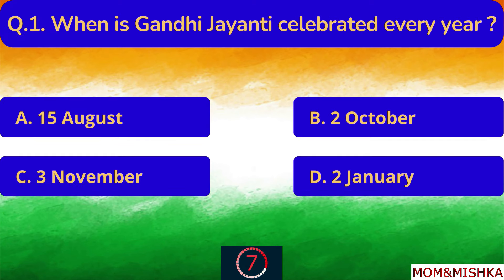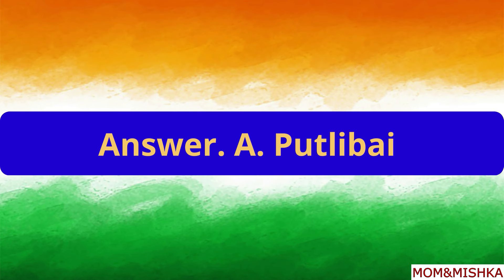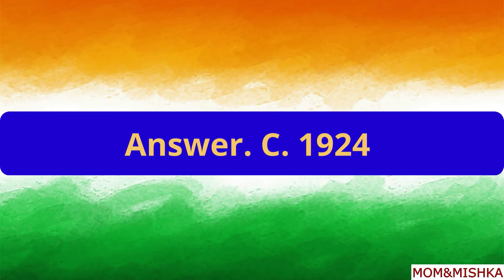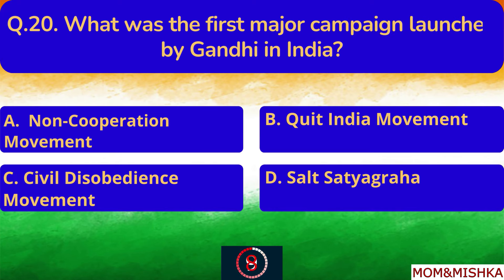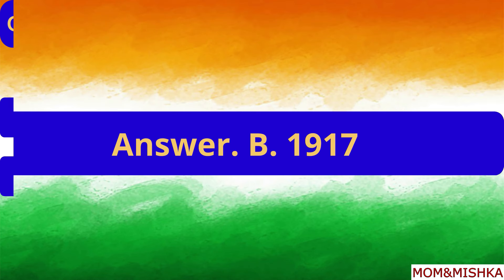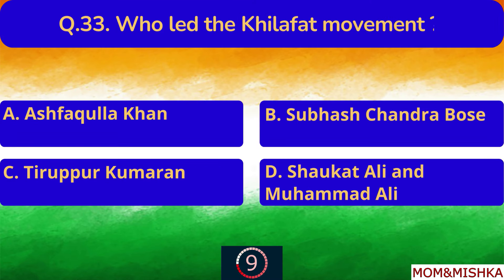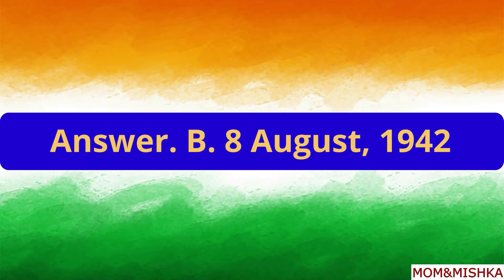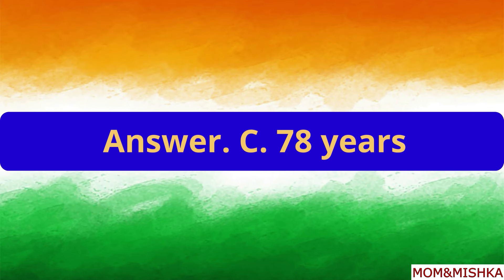Mahatma Gandhi Quiz | 45 Questions | Martyrs day Quiz - in English - Gandhi Jayanti Quiz 2025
Mahatma Gandhi GK Question | Mahatma Gandhi GK in English | Mahatma Gandhi important Questions